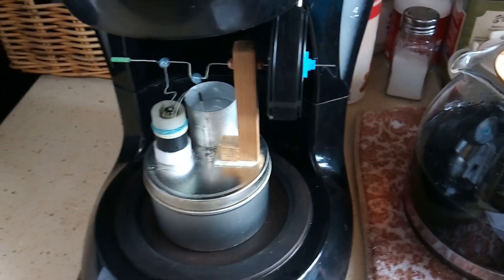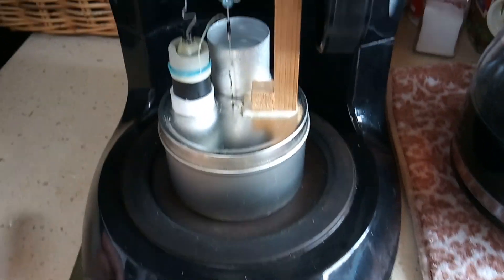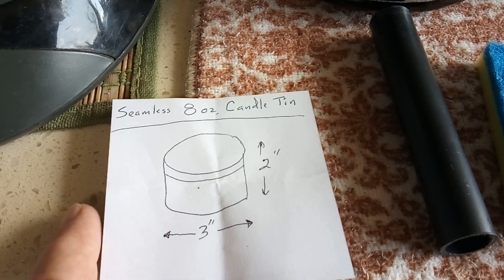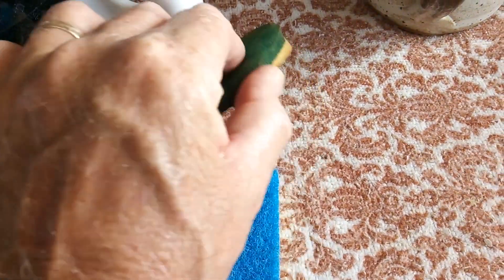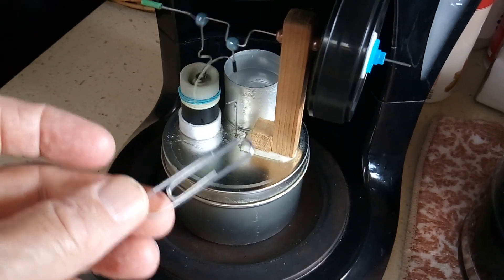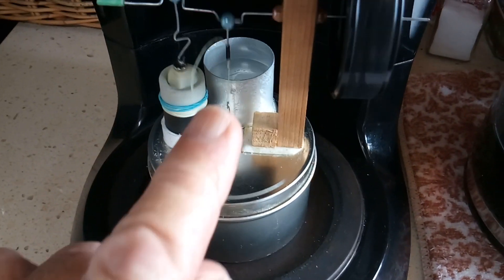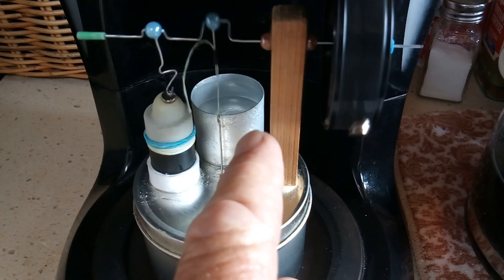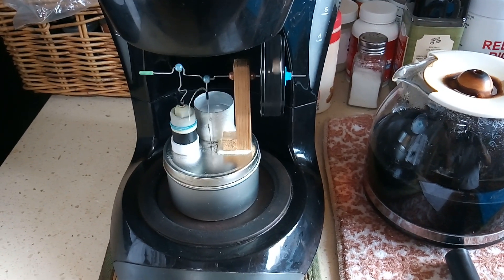Coffee Maker Stirling Engine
This is a little home made Stirling engine that works off the heat from a common coffee maker.  This project took quite a long time developing and I learned many things along the way.